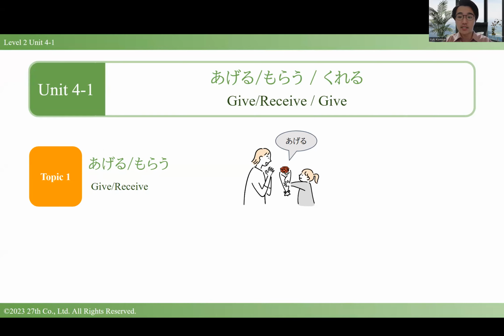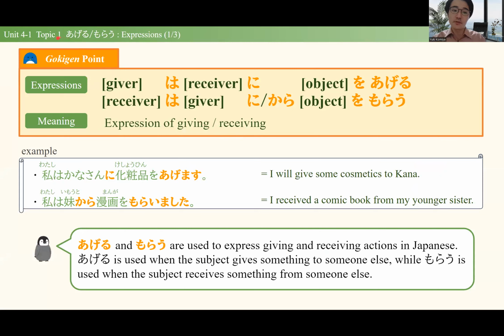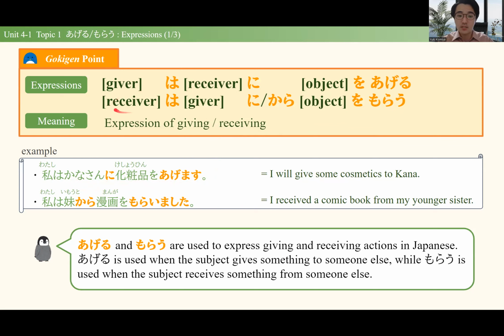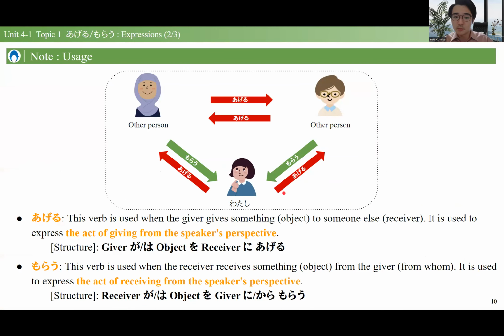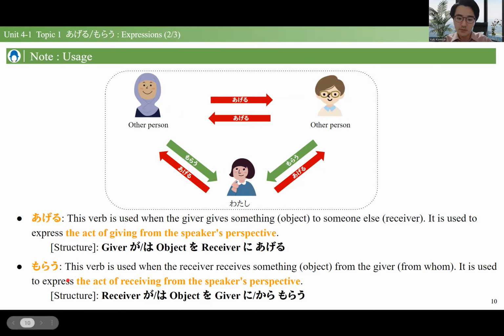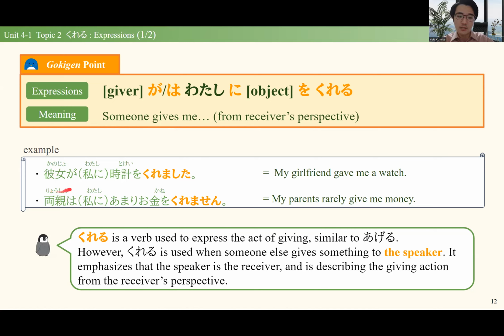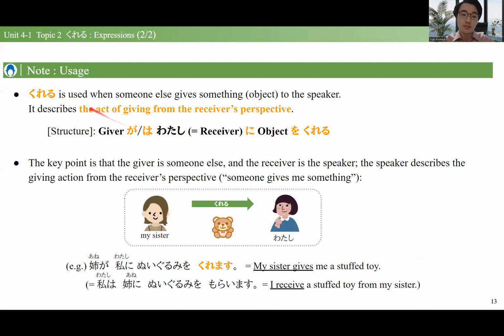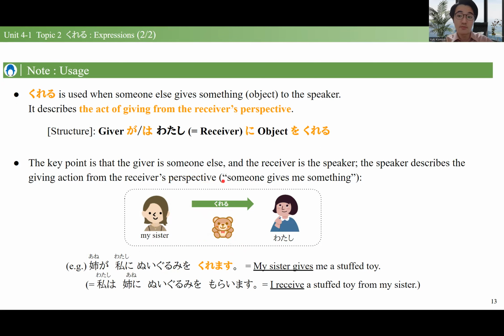(Japanese) Level 2 Unit 4-1 あげる / もらう | くれる